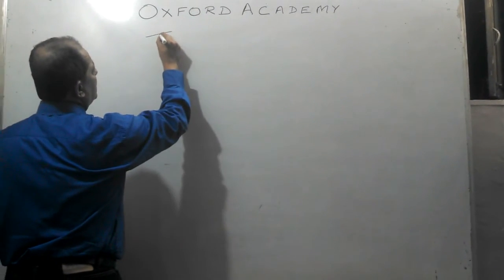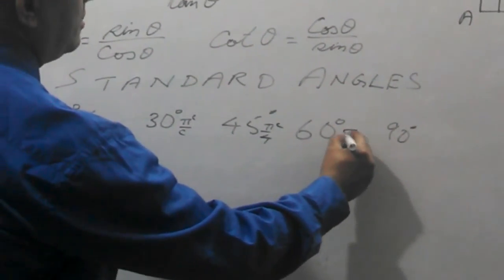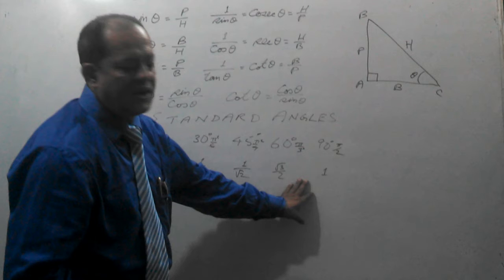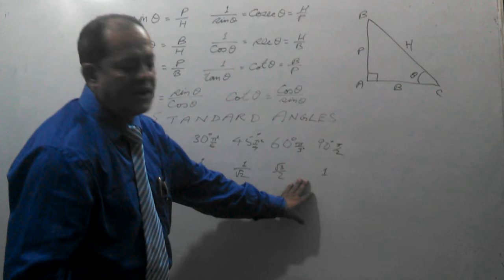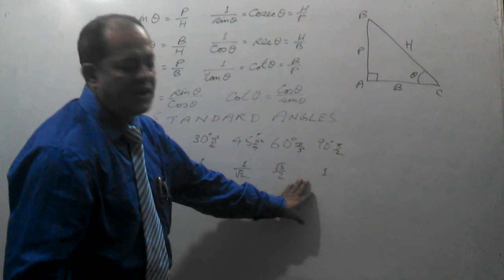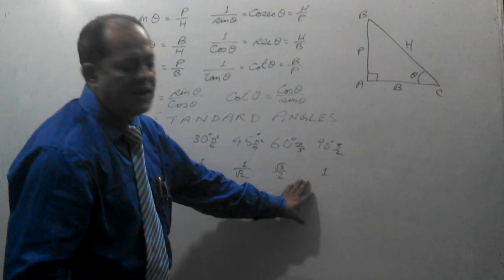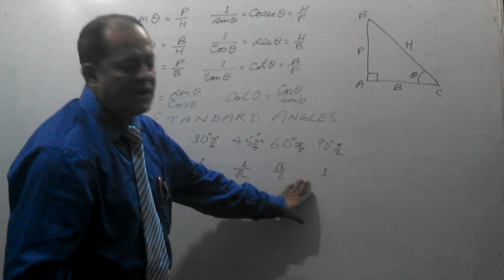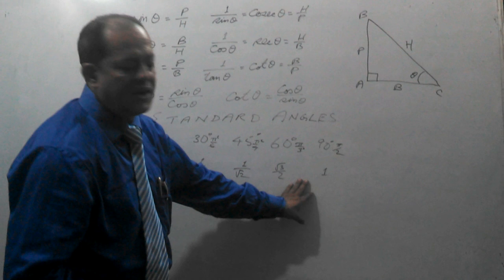Trigonometry Formulas Essential For Calculus-Part 1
Trigonometry formulas A Must for Calculus Engg Maths